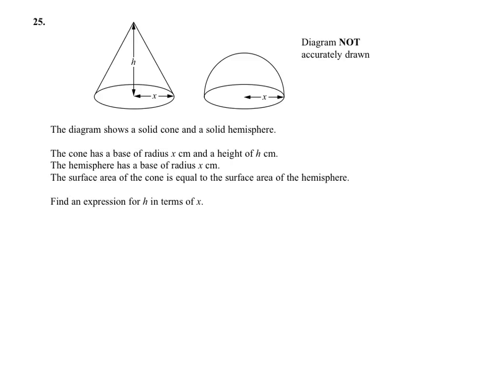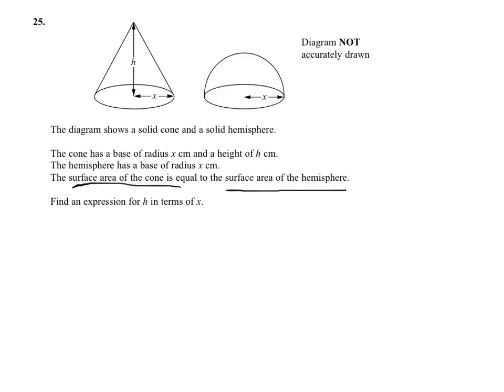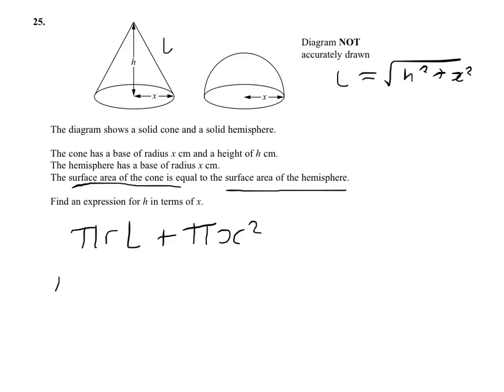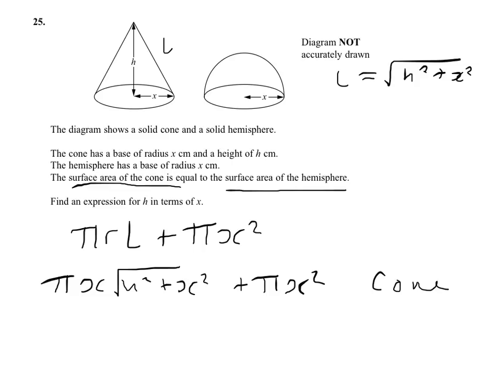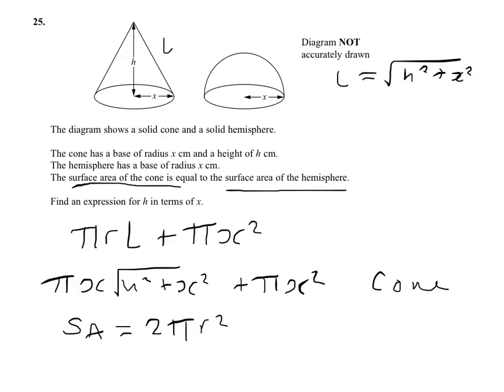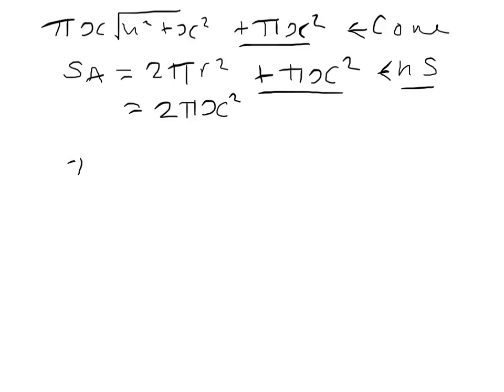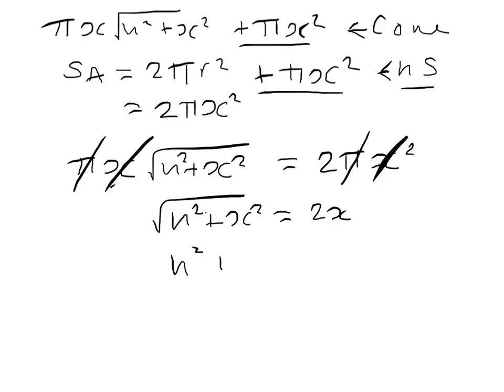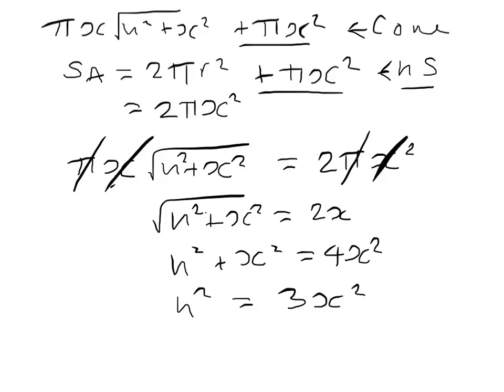Q25 complex expression